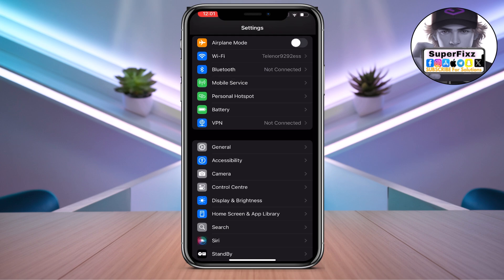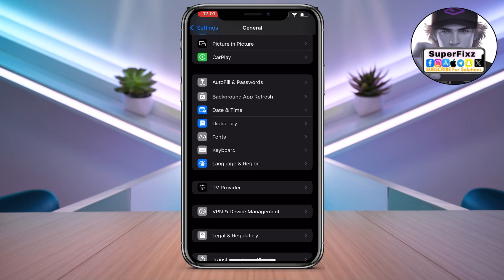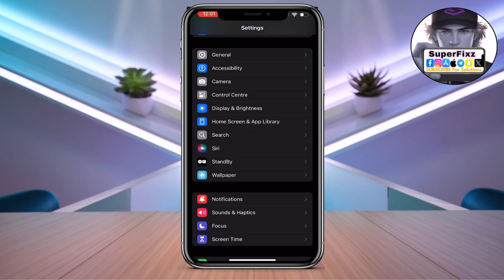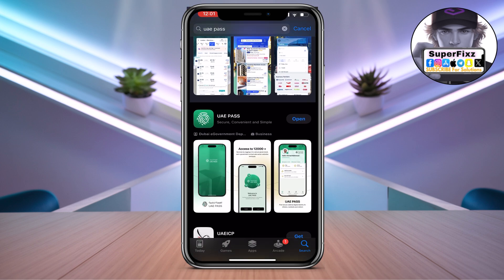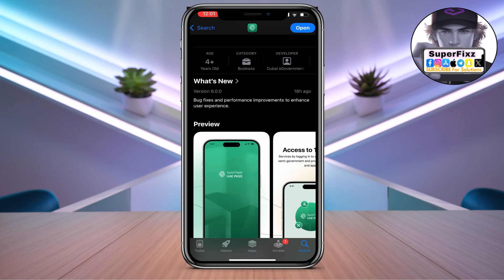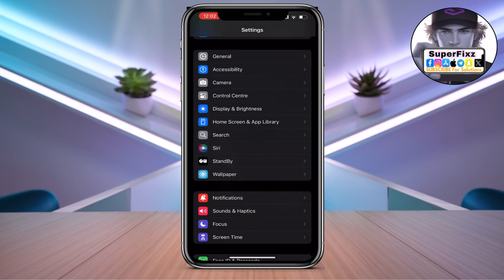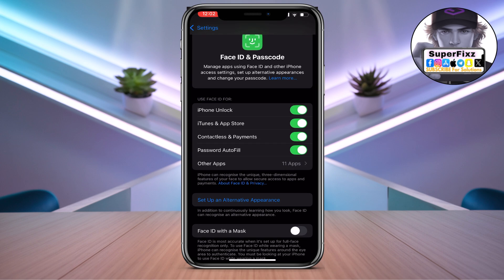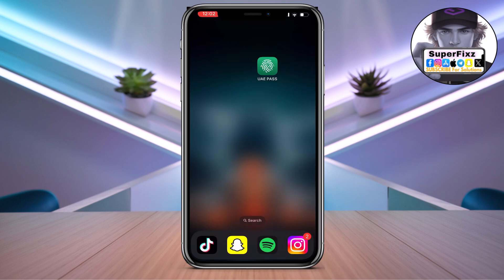How to Fix UAE Pass Face Recognition Not Working | Step-by-Step Troubleshooting Guide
Having trouble with face recognition on the UAE Pass app? This step-by-step guide will help you fix the issue quickly. Learn how to offload, reinstall, update the app, and restart your device to restore functionality.